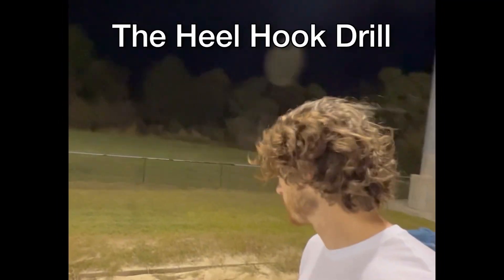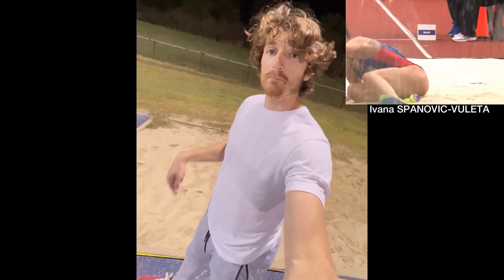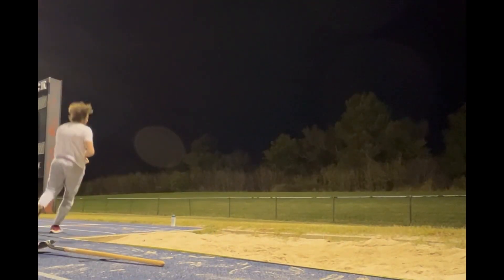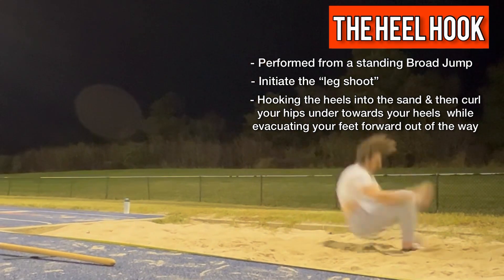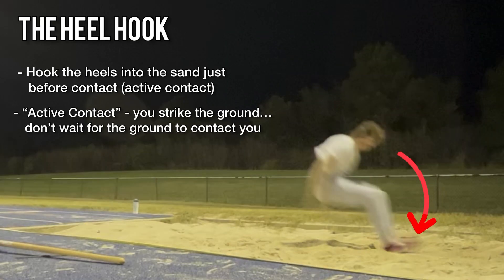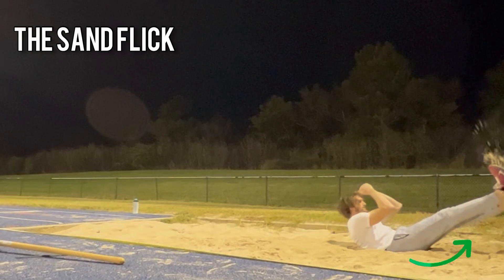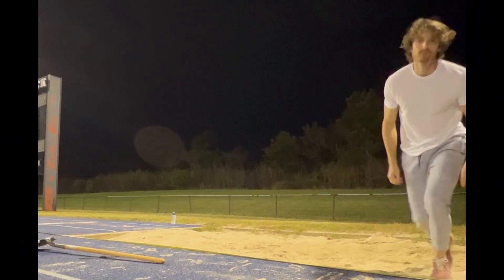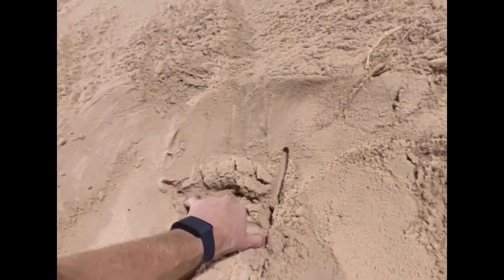Long Jump 101: The Heel Hook Drill - Long Jump Landing!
This drill will help improve your long jump technique by creating a “active landing”

It’s important to remember that regardless of your in-flight phase technique, you can still have an active landing by initiating with your heels to help pull your hips down and under to land where your heels made contact with the sand.

It will help improve the distance on your jump as well as help reduce the risk of injury by decelerating.￼